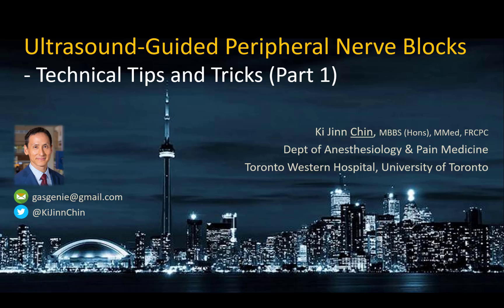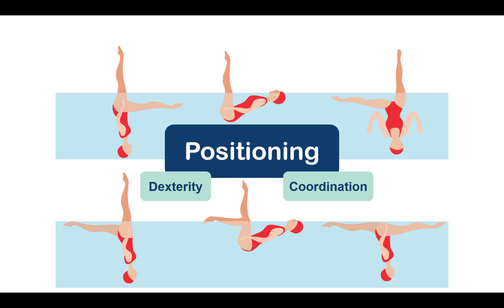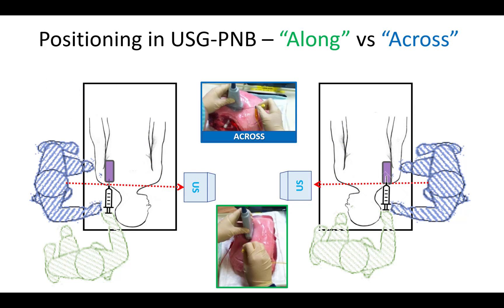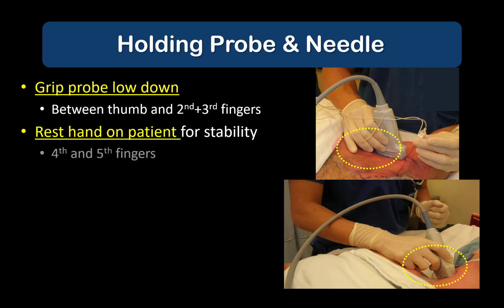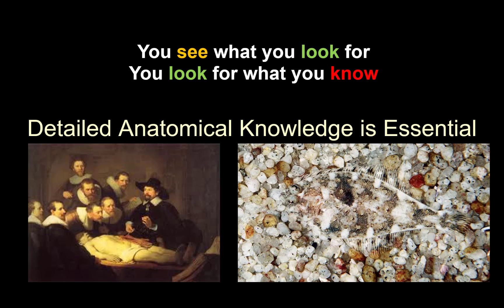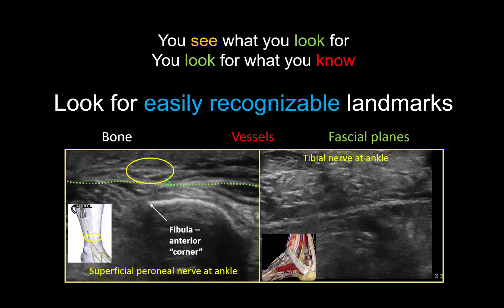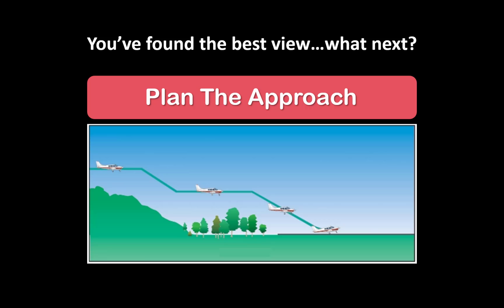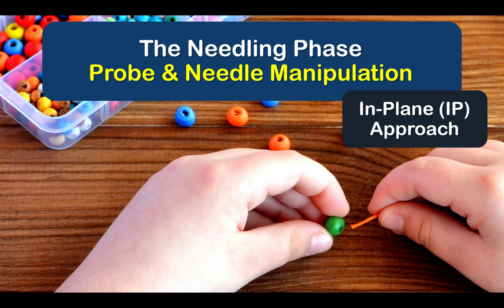Fundamentals of US-Guided Nerve Blocks - Scanning Phase [Part 1/2]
A 'how-to" video summarizing my personal teaching points for technical performance of ultrasound-guided nerve blocks. Part 1 covers:
1:22 = Getting into position for the block
3:45 = Holding probe and needle
5:29 = Identifying nerve targets
7:27 = Optimizing the image
8:47 = Planning the needle approach

Part 2 describes the needling phase of ultrasound-guided nerve blocks.